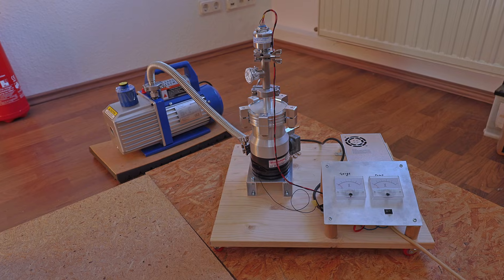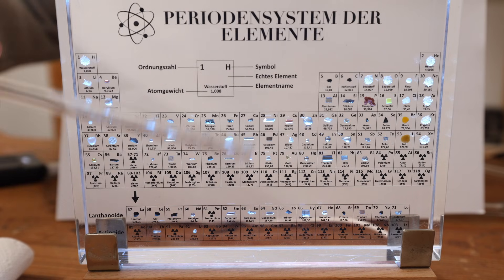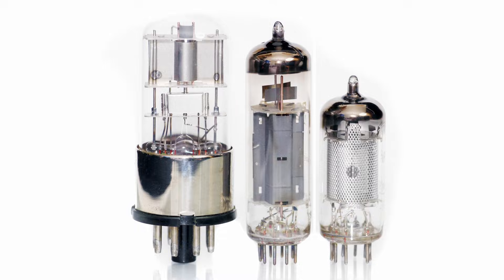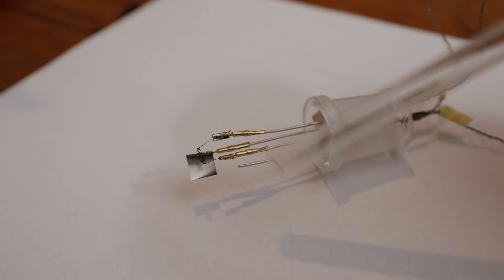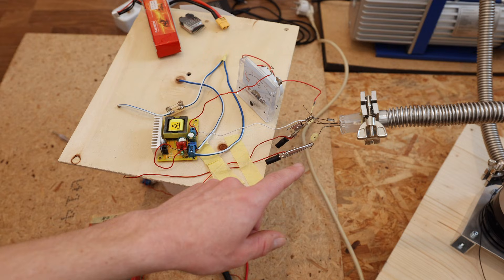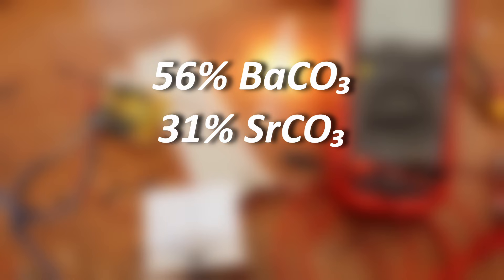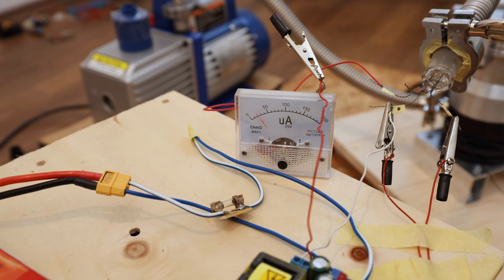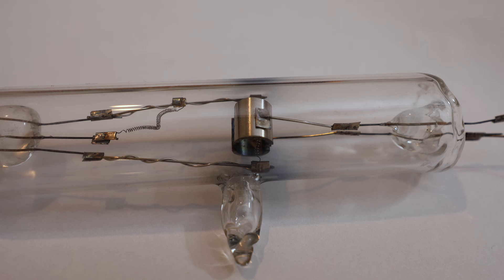Emission coating for homemade vacuum tubes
Making and testing an emission coating to increase the performance of homemade vacuum tubes.